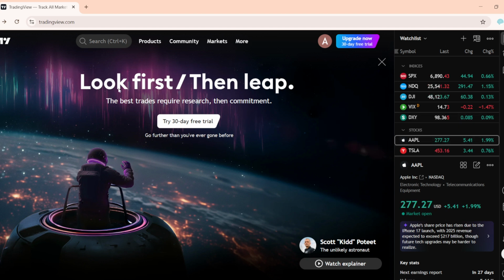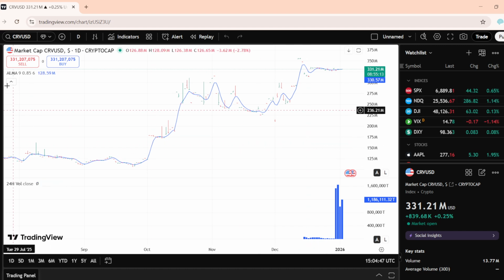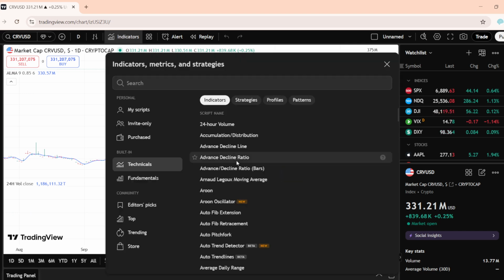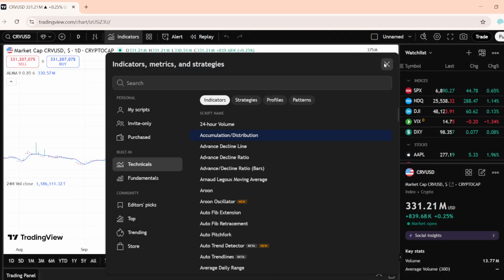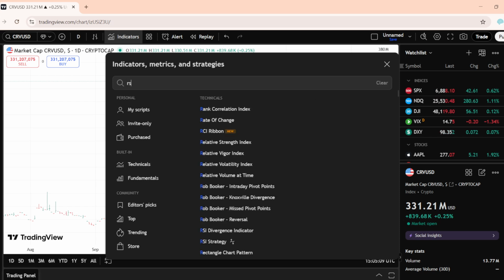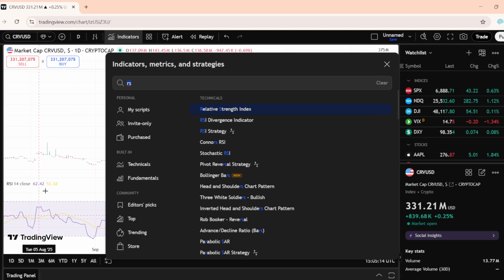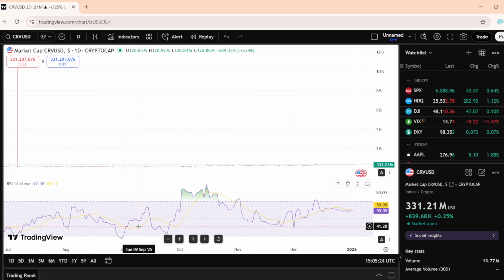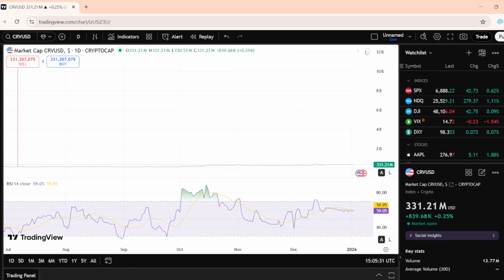How To Add Indicator In TradingView (Updated 2026)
In this video, we discuss the core mechanics of technical analysis tools and how to add indicators to your workflow. Whether you are looking for Pine Script custom indicators or standard RSI and Moving Averages, this TradingView tutorial covers everything for beginners.

00:00 Intro
00:18 Open Trading View and Click Chart
00:44 Click Indicators
01:11 Search and Apply the Indicator
01:57 Adjust Indicator Settings
02:24 Wrap-up and Call to Action